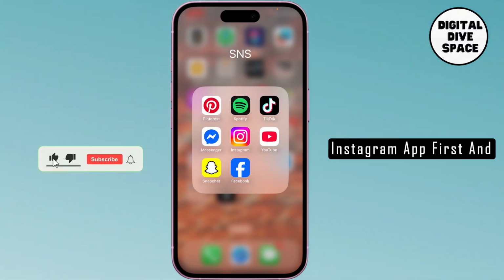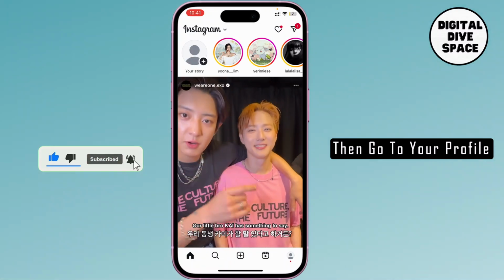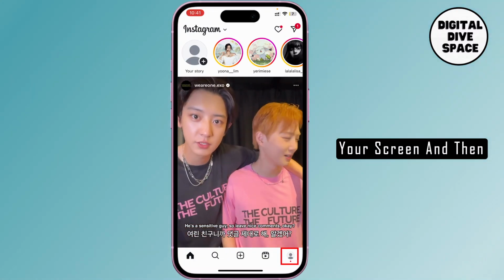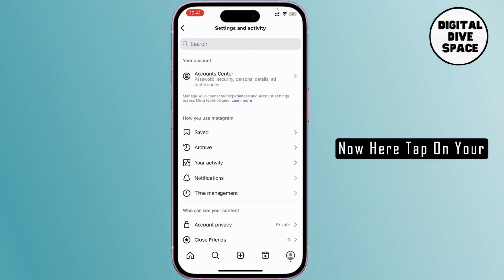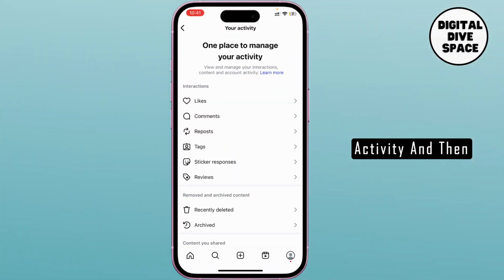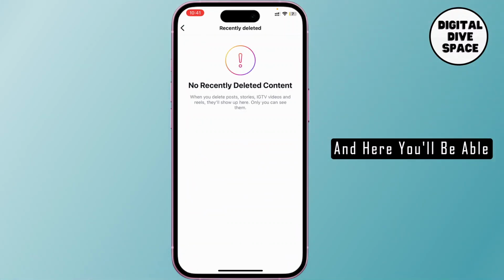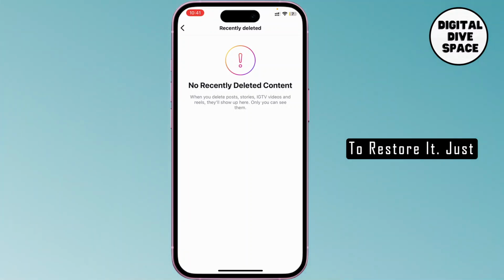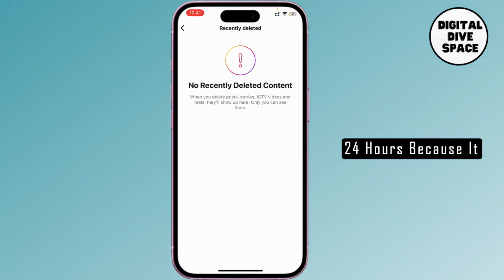HOW TO RECOVER DELETED INSTAGRAM STORIES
Ever wondered how to recover deleted Instagram stories? In this guide, you’ll learn the exact steps to restore Instagram stories that were accidentally removed or expired. Whether you deleted them yourself or they disappeared after 24 hours, this tutorial will walk you through Instagram’s “Recently Deleted” feature, backup options, and other methods to get your lost content back. If you’ve been searching for ways to retrieve deleted IG stories, restore expired stories, or recover your Instagram memories, this is the video for you.

In this video, you’ll learn:

How to access the “Recently Deleted” folder on Instagram

Step-by-step process to recover deleted Instagram stories

How to restore expired stories from the archive

Ways to save your stories for future backup

Tips to prevent losing Instagram stories again